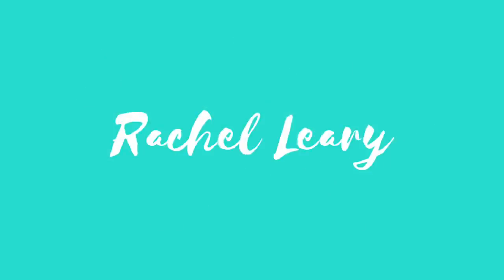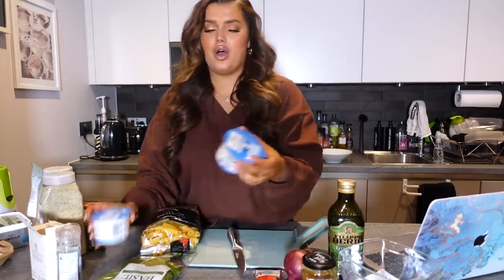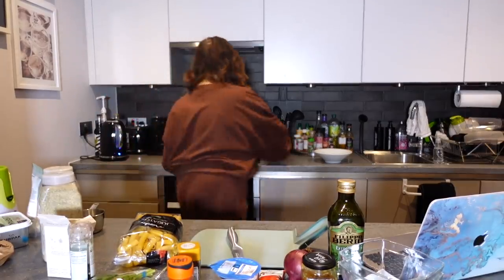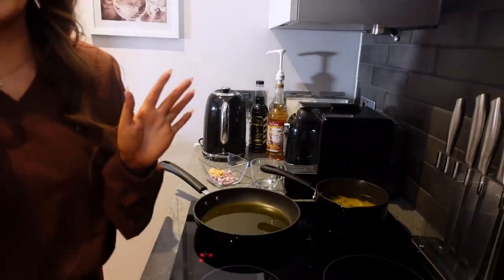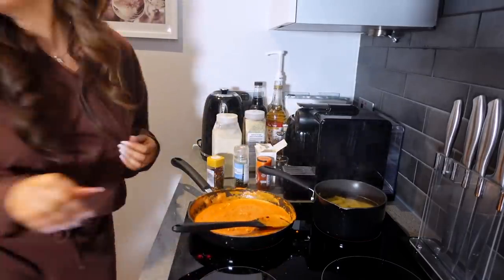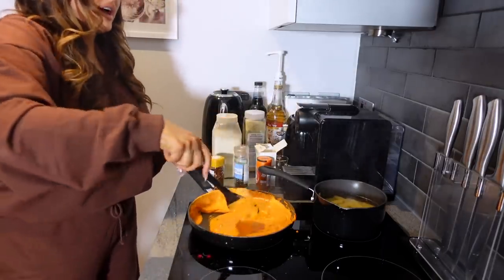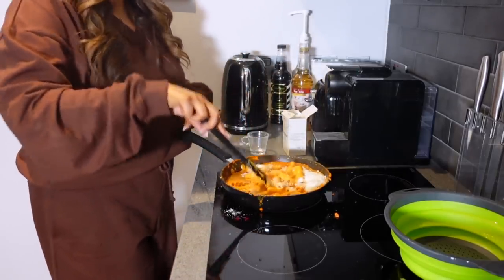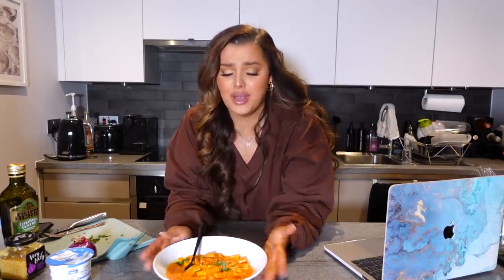COOK WITH ME!! Gigi Hadid’s *viral* pasta recipe!! | Rach Leary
COOK WITH ME!! Gigi Hadid’s *viral* pasta recipe!!

Seen this all over tiktok.. and if u love pasta like I do you NEED to try this!!

1/4 cup olive oil
 red onion (small, chopped)
2 cloves garlic
1/2 cup tomato paste/purée
1 cup double cream
salt, pepper
2 tsp chilli flakes
chopped basil leaves
1 tsp cayenne pepper
pasta of choice
(+ save 1/2 cup of pasta water )
1 cup parmesan cheese
1 tbs butter

Please sign as many petitions as you can, do YOUR PART to MAKE BLACK LIVES MATTER

save yourself some 💸 by using »

F.A.Q’s ~

camera equipment: CANON 80D + 18-135mm Lens

what I use on my brows: Benefit Cosmetics Precisely My Brow Pencil (I use the shade 3/3.5!)